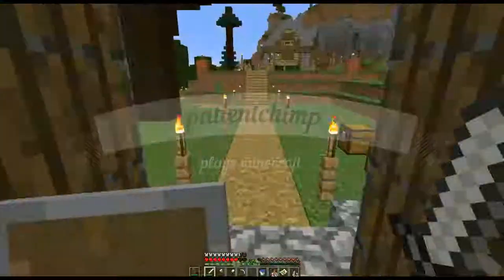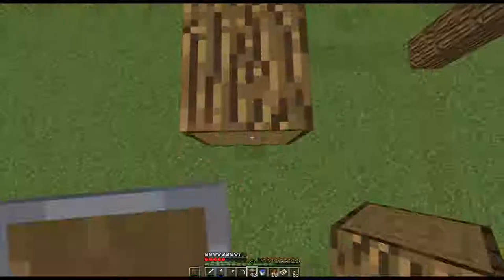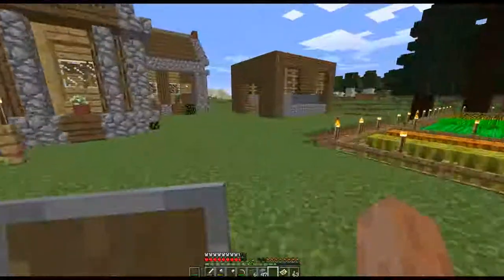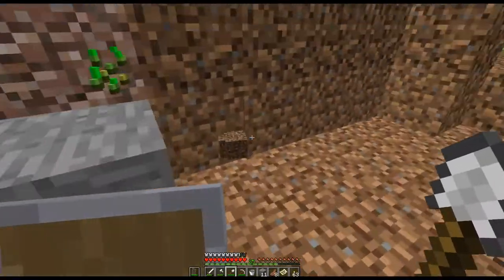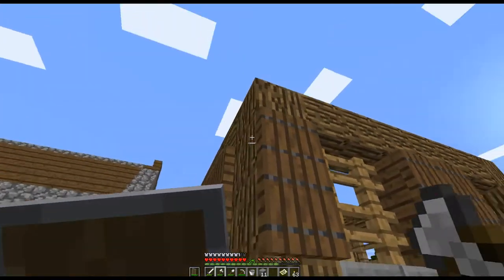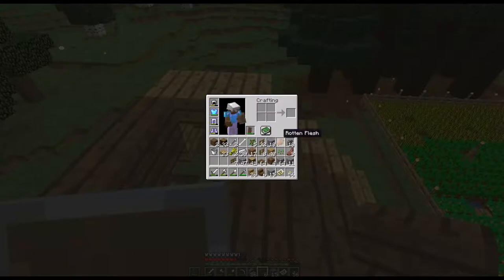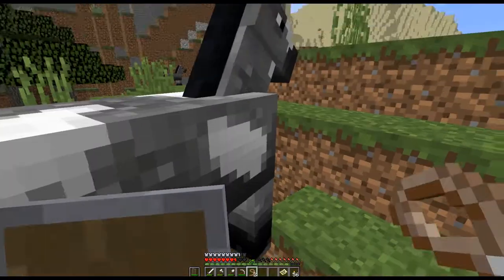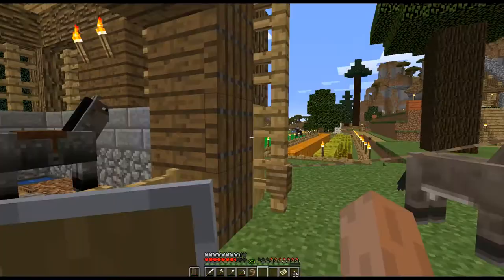14: horse stable tutorial minecraft survival guide and let's play 2019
In today's episode we will be makeing a horse stable